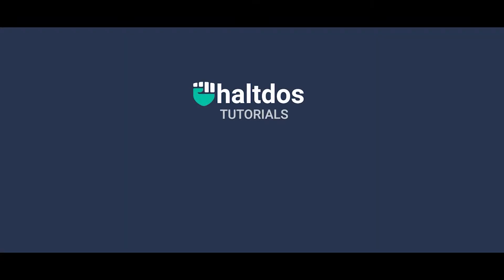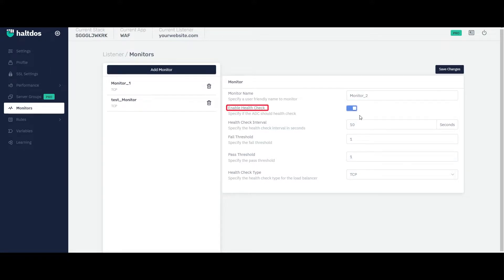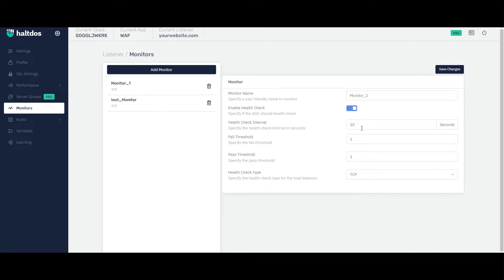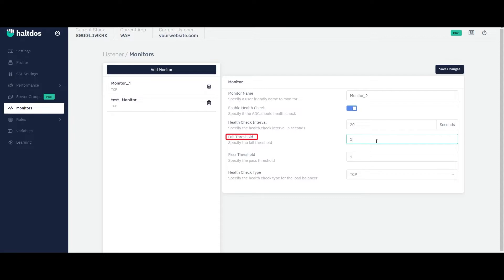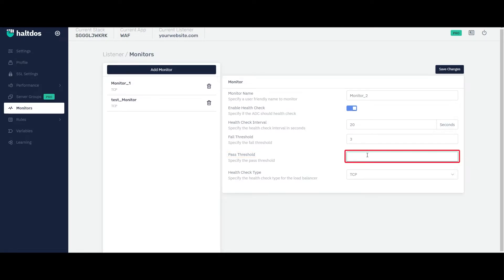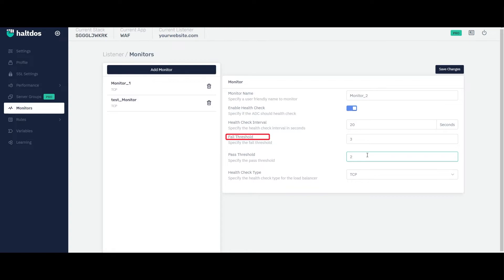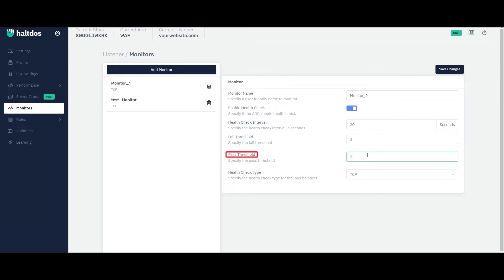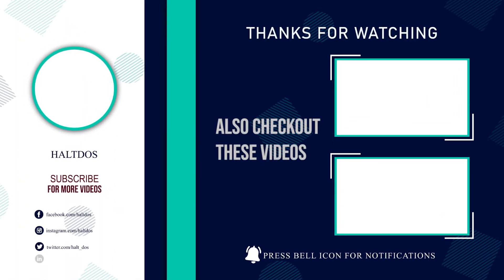Configuring Health Check Monitor in WAF || Step-by-step Guide || Haltdos Tutorial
In this video, we will show you how to configure a health check monitor in a web application firewall. A health check monitor is an essential tool that helps you ensure that your web application is running smoothly and efficiently. By regularly checking the health of your web application, you can proactively identify and address any issues before they become serious problems.